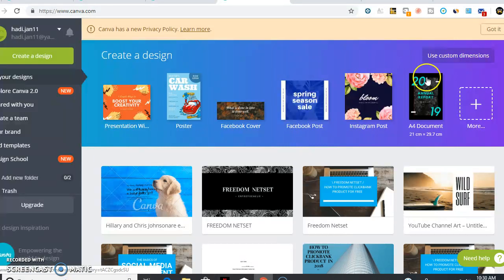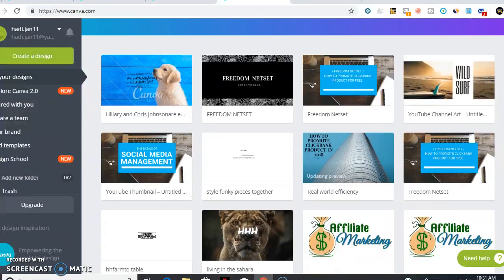How To Make Youtube Thumbnail 2019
How to create Thambnail youtube in 2019.
In this video, I give you the best direction for your youtube Thumbnail and you can create the Thambnail you want.